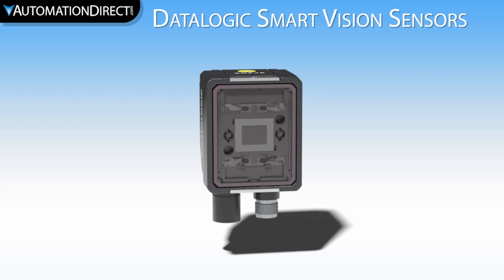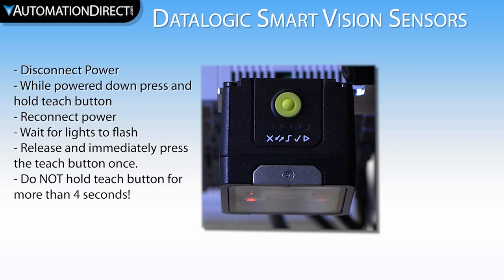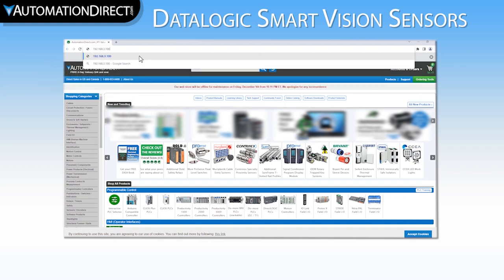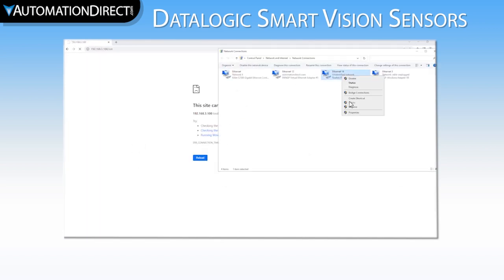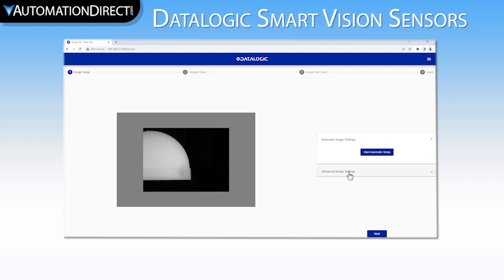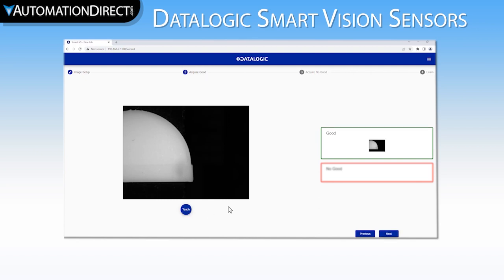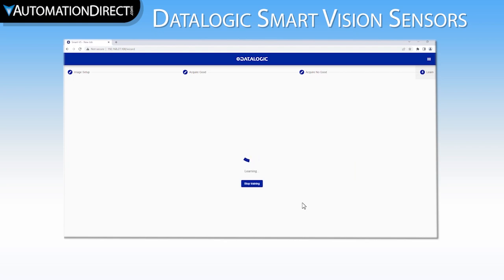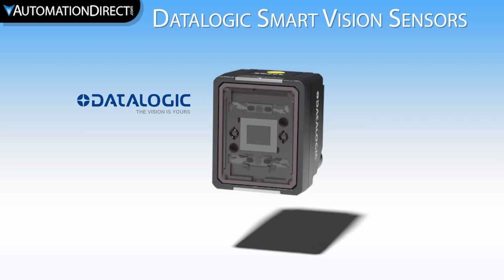Datalogic Smart Vision Sensor Configuration Part 1 of 2 - from AutomationDirect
The Datalogic Smart Vision Sensor offers a great option for vision pass-fail evaluation at a price that is hard to believe. Part 1 in this series covers initial set up and configuration of your sensor. Part 2 actually dives in depth on a real world high speed application of the camera to evaluate good and bad parts!

Related AutomationDirect.com part numbers: 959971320, BK-22-000, CAB-GD03, CAB-GD05, CAB-ETH-X-M01, CAB-ETH-X-M03, CAB-ETH-X-M05